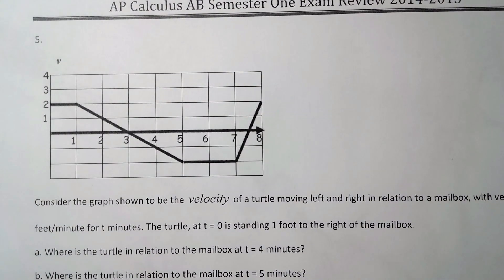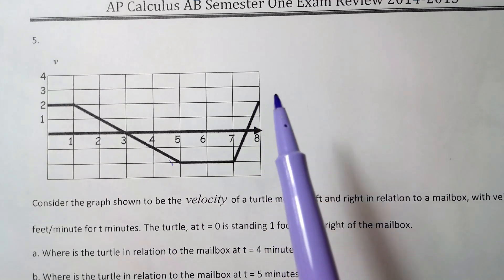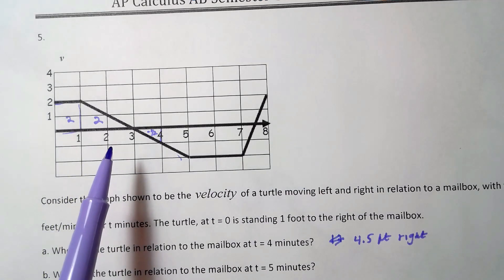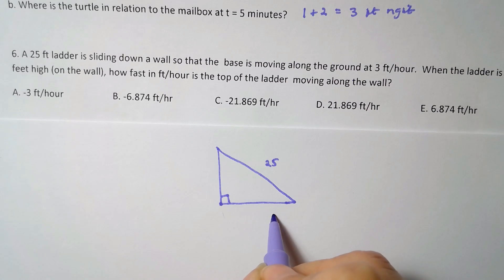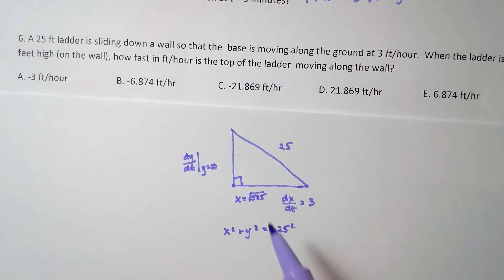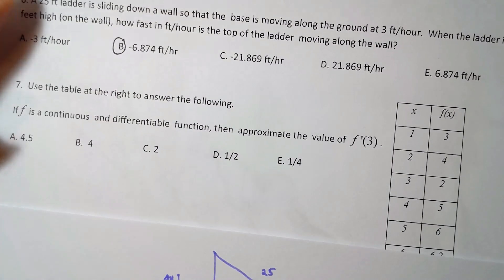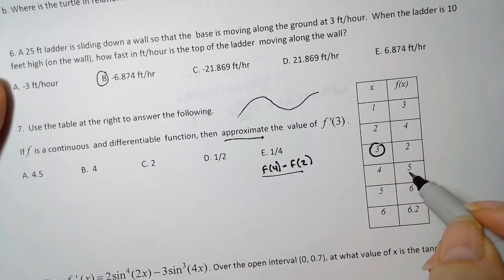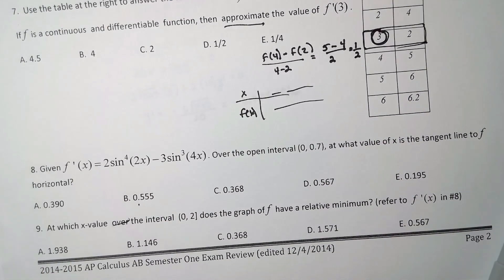SL Seniors S1 Review Followup Vid Part 4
Calculus 1
This goes from 5-8 or 9